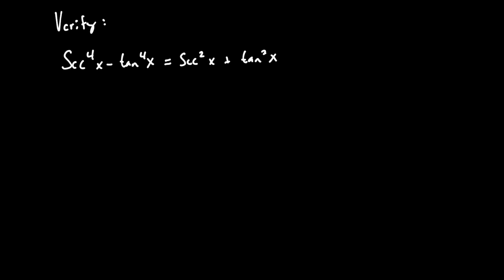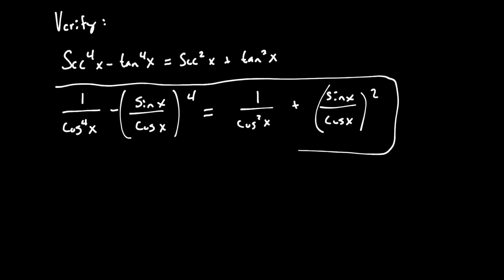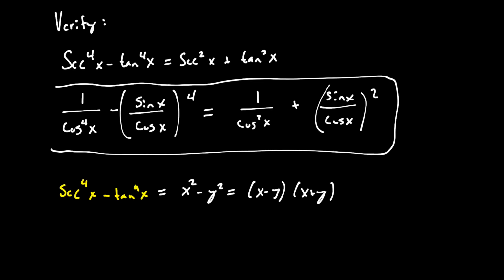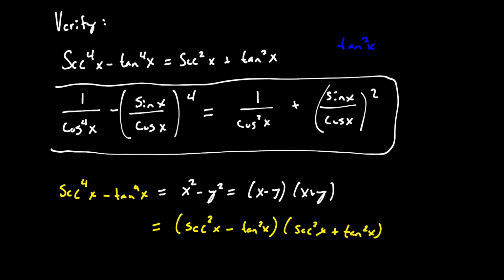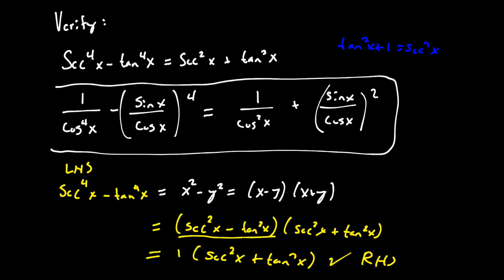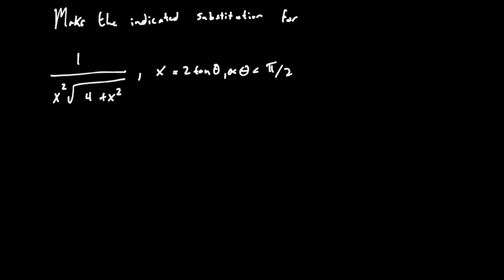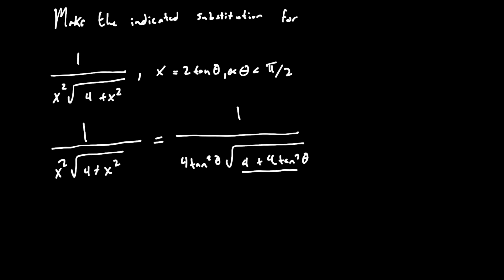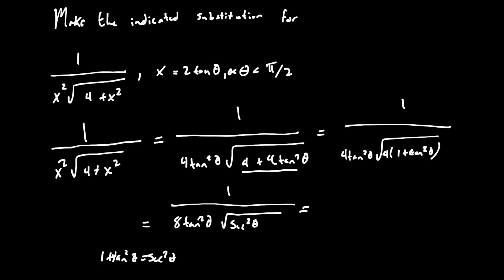Trigonometric Identity Problems